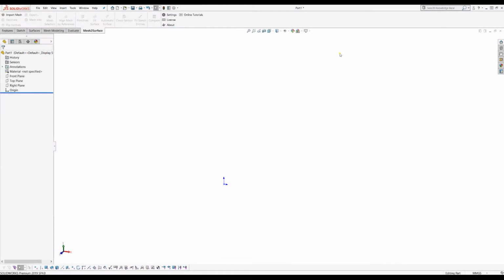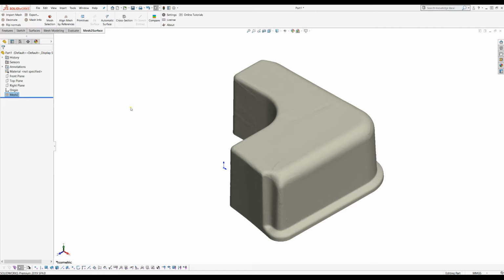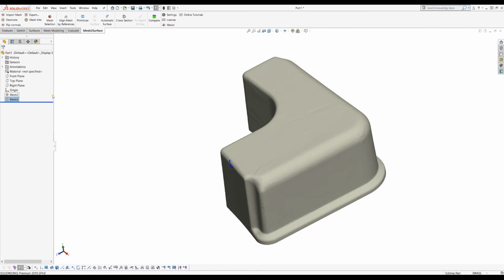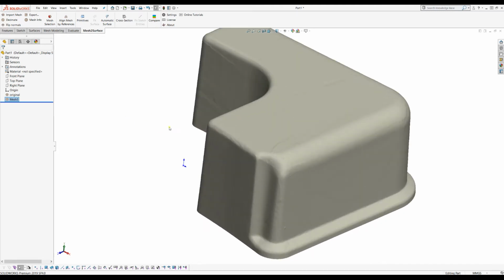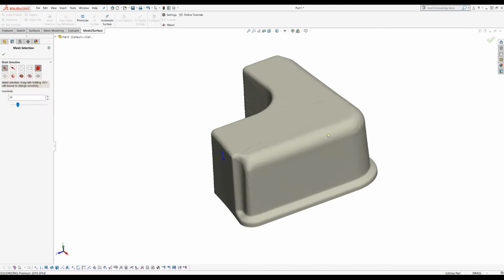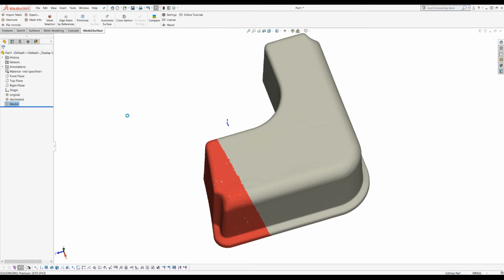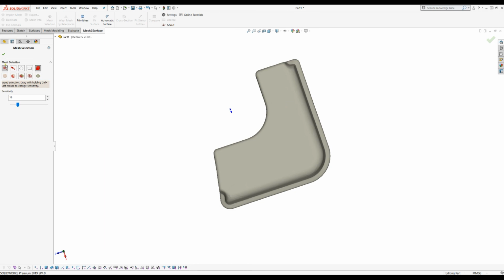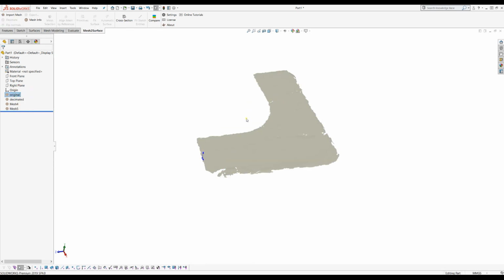Duplicate Mesh - Mesh2Surface for SOLIDWORKS - 3D Reverse Engineering